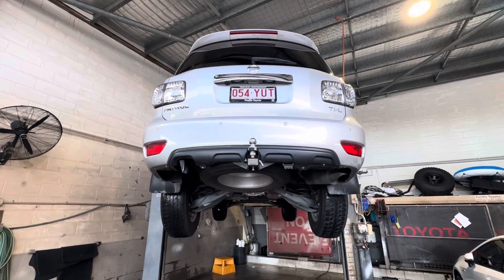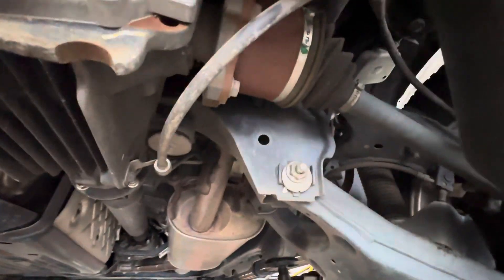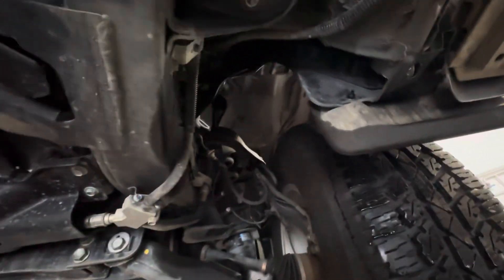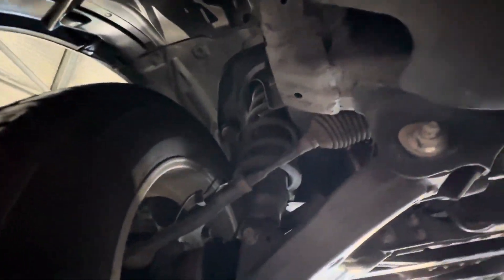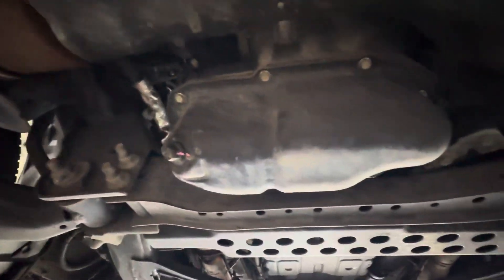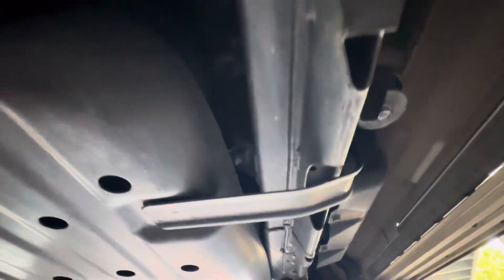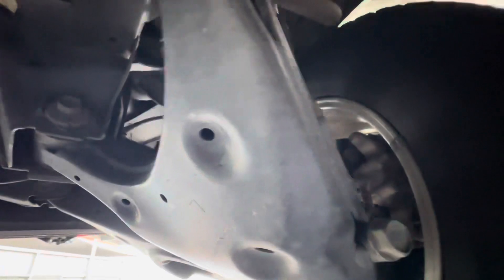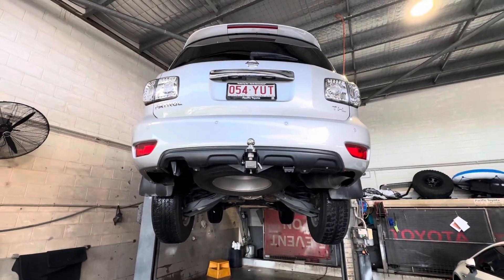Underbody or Nissan Patrol for Travis